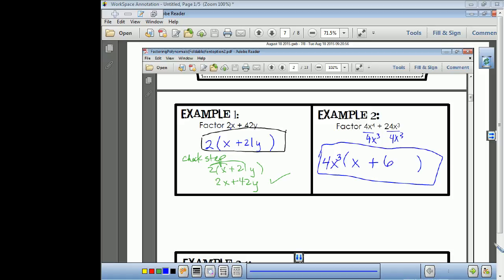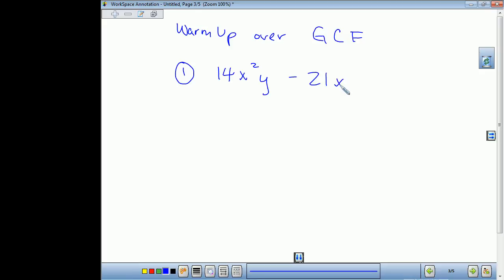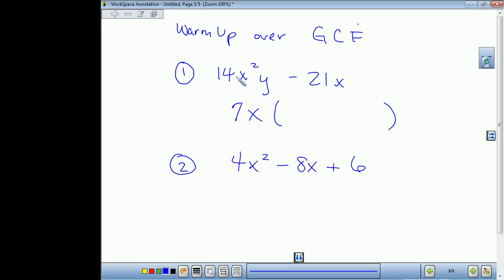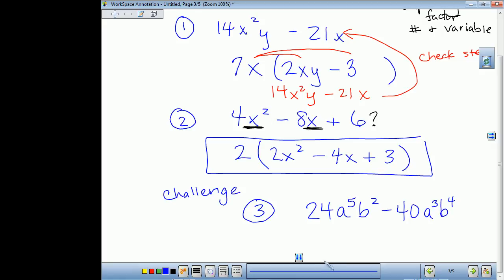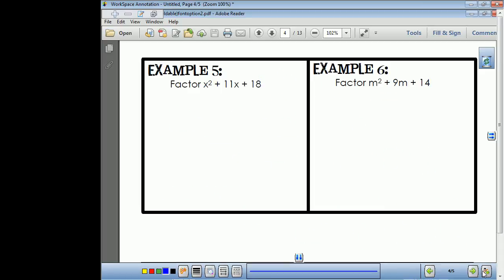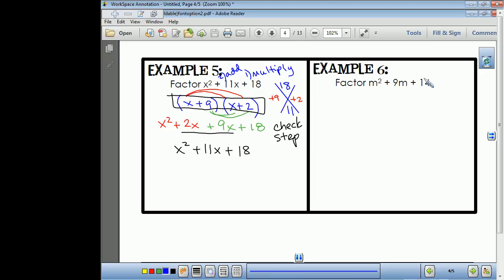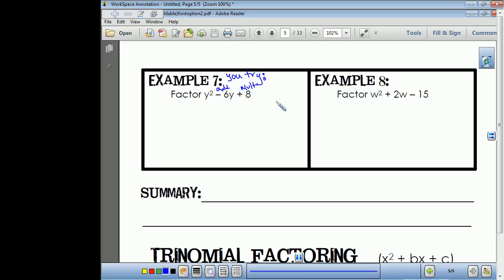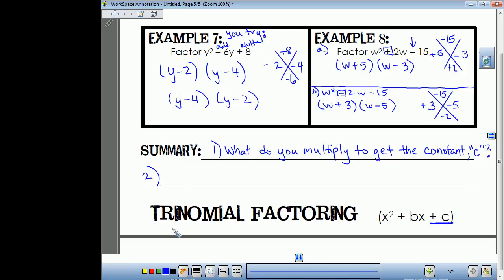AG Support 8 19 15